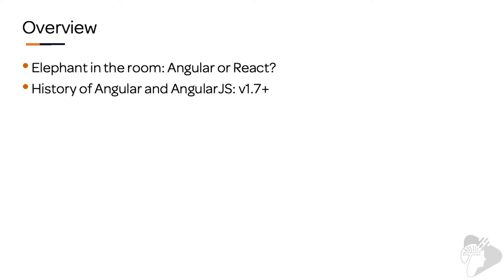"Working with Angular" - preview from the "Mastering the SPFx" course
This video is the first lesson in chapter 25 "Working with Angular in SharePoint Framework solutions" in the Ultimate from my course, Mastering the SharePoint Framework. In this video, you'll learn what the other lessons in this chapter cover.

When building SharePoint Framework solutions, regardless if they are client-side web parts or UI extensions, there is a visual component to these controls. While you could implement these interfaces by hand yourself, why not take advantage of a modern web framework? Frameworks make data binding, event handling, and state management so much easier! Developers can use any web framework when building SharePoint Framework components. The selection of a web framework is based on various elements, one of which is an existing experience. In this chapter, you will learn how you can leverage Angular, specifically Angular Elements (introduced in Angular 6) in SPFx solutions.

📚 My SharePoint Framework on-demand course

🎧  Lessons in chapter
📘 Chapter Overview
📘 Elephant in the room: Angular or React?
📘 History of Angular and AngularJS v1.7+
📘 Introducing Angular: Primer
📘 DEMO: Creating the Apollo Mission Viewer with Angular
📘 Angular & the SharePoint Framework
📘 Web Components, Custom Elements & Angular Elements
📘 DEMO: Converting Angular application to Angular Elements
📘 Leveraging Angular Elements in SPFx Solutions
📘 DEMO: Hosting an Angular Elements Application in a SPFx Solution
📘 Chapter Conclusion

🔖  My free SPFx email courses
✉️  Explore & evaluate the SharePoint Framework